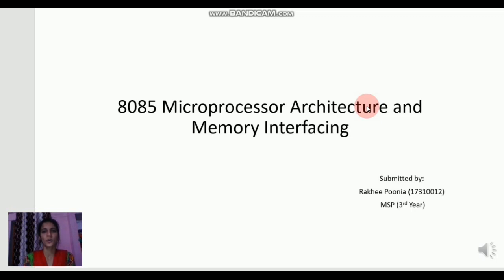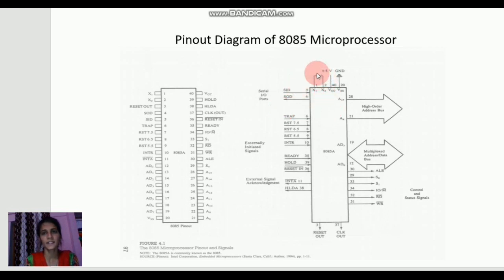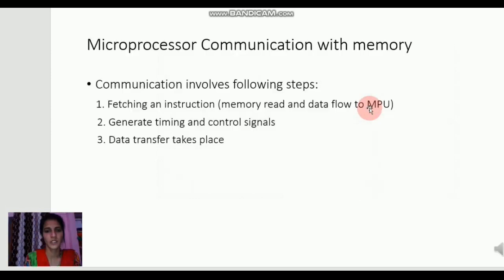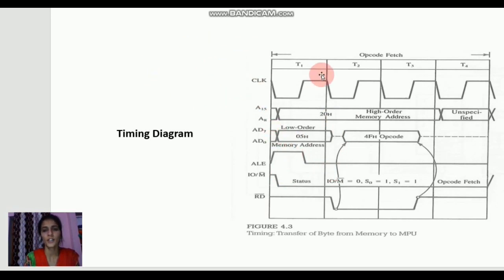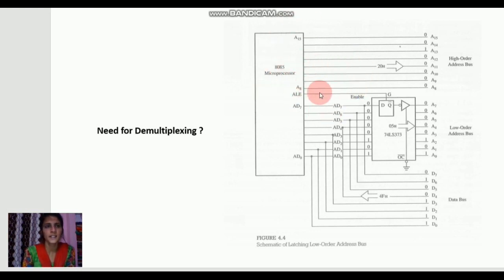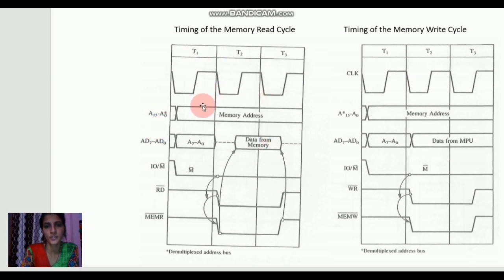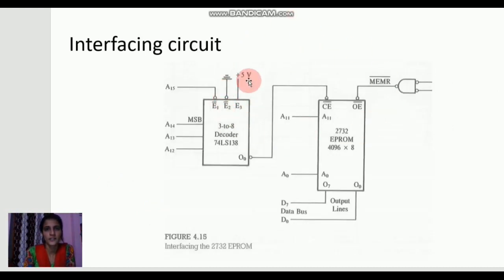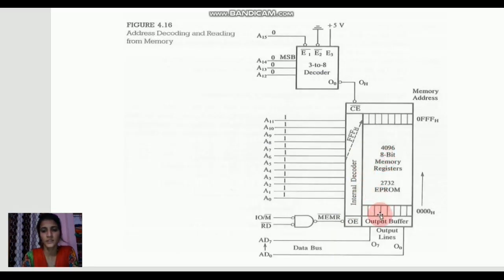8085 memory interfacing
The video is made by Ms. Rakhee poonia, student, MSc. Integr. Physics, IITR.